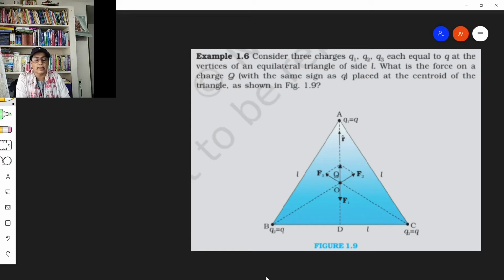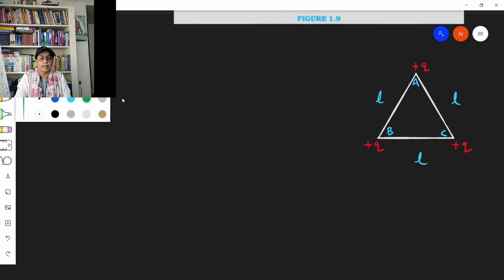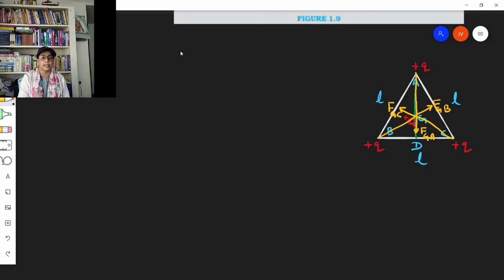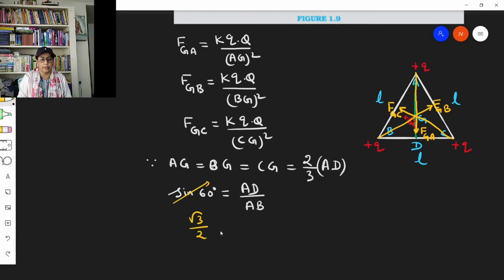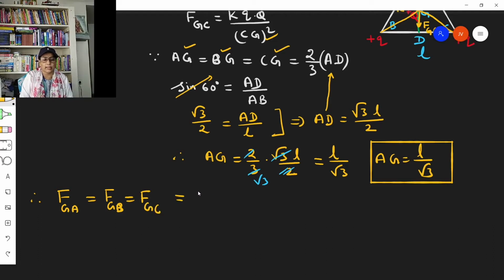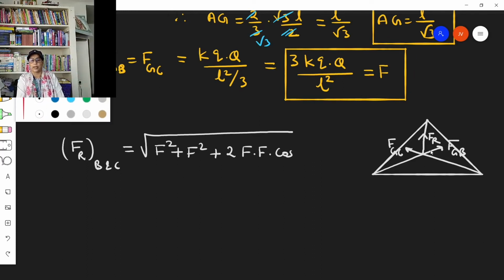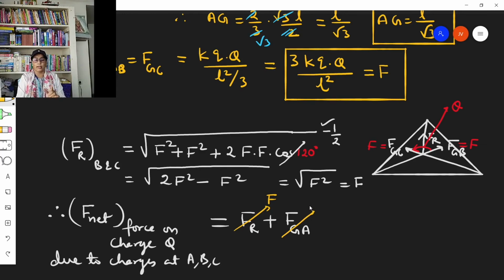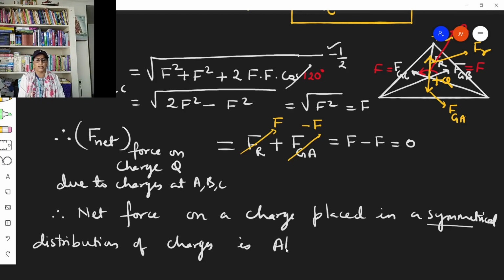05 Solution to E.g 1.6 of NCERT Textbook.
Solution to eg 1.6  12th physics textbook.